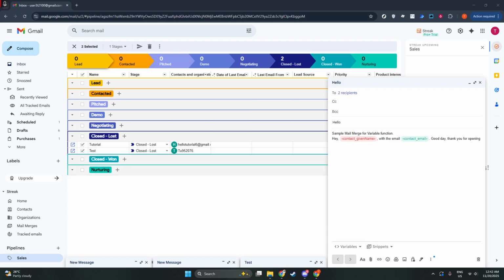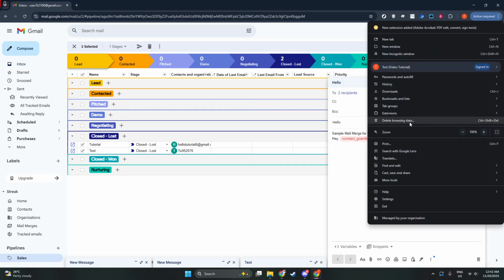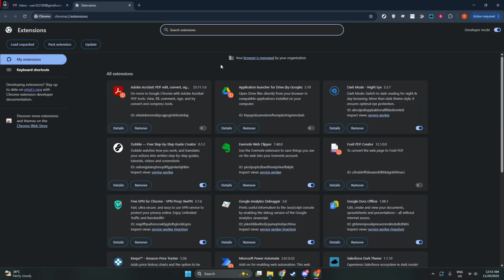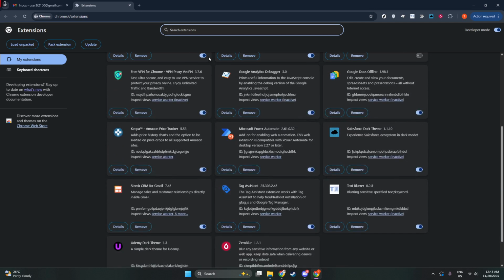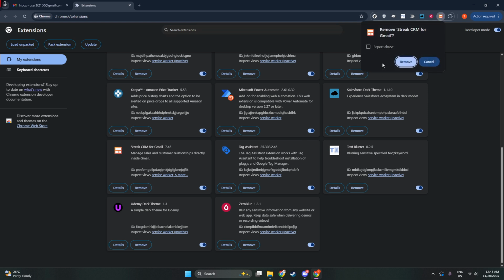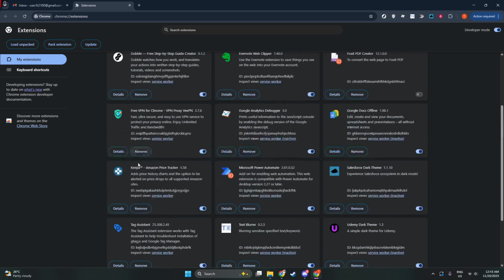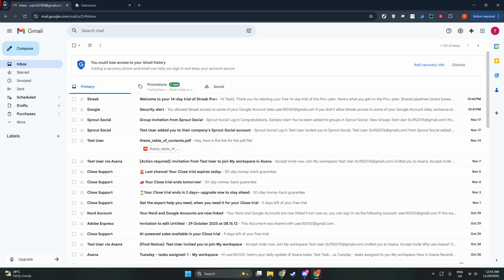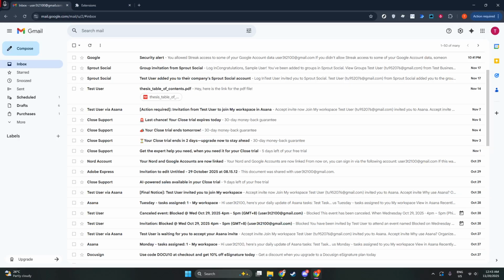How to Remove Streak CRM from Gmail [2026 Full Guide]